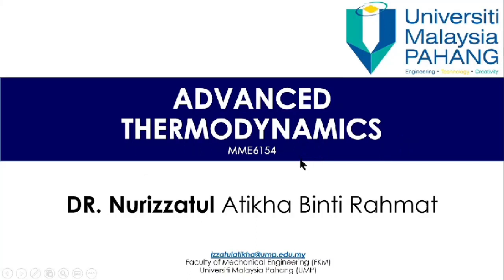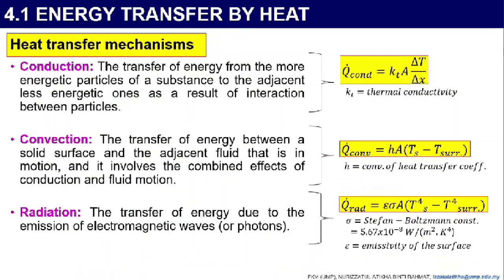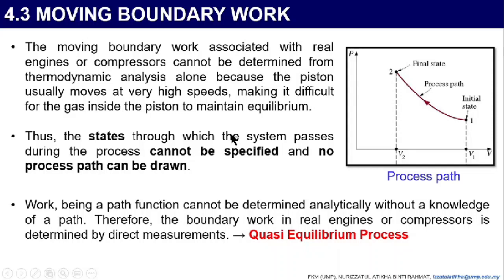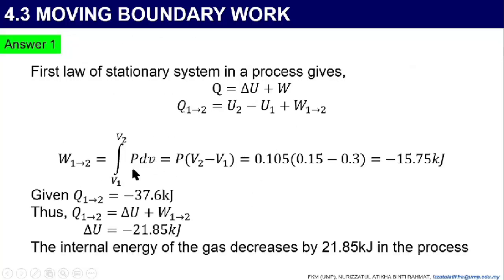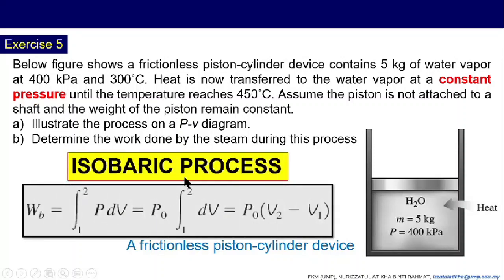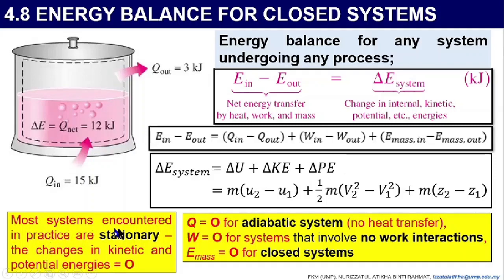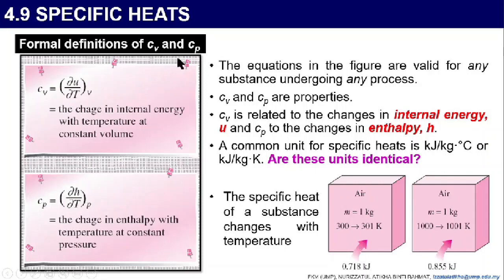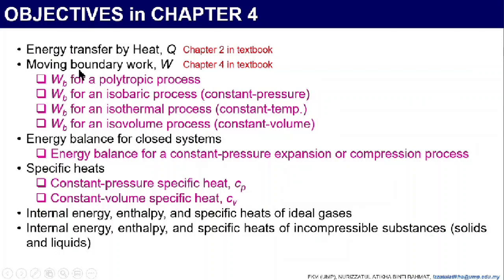ADVANCED THERMODYNAMICS (MME6154)_CHAPTER 4 (The First Law of Thermodynamics)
4.1 Energy transfer by Heat, Q
4.2 Moving boundary work, W
 - Wb for a polytropic process
 - Wb for an isobaric process (constant-pressure)
 - Wb for an isothermal process (constant-temp.)
 - Wb for an isovolume process (constant-volume)
4.3 Energy balance for closed systems
 - Energy balance for a constant-pressure expansion or compression process
4.4 Specific heats
 - Constant-pressure specific heat, cp
 - Constant-volume specific heat, cv
4.5 Internal energy, enthalpy, and specific heats of ideal gases
4.6 Internal energy, enthalpy, and specific heats of incompressible substances (solids and liquids)